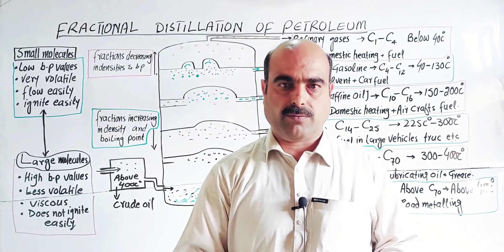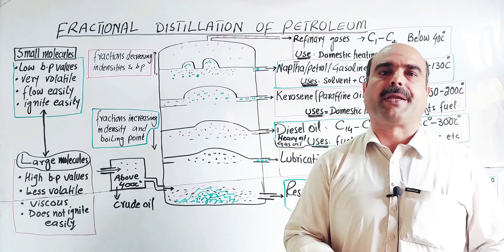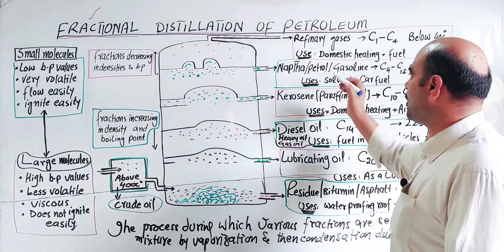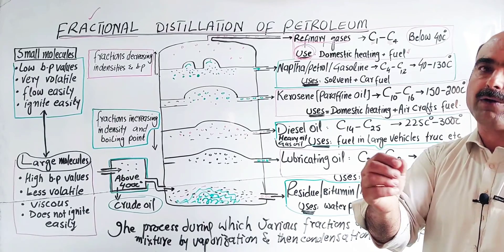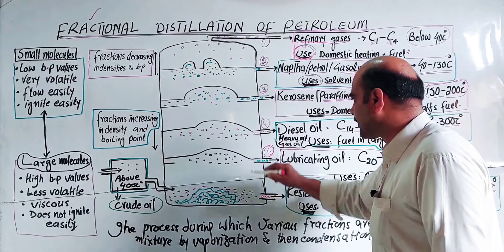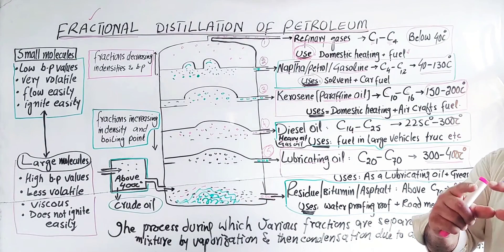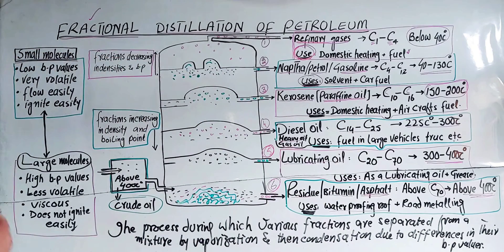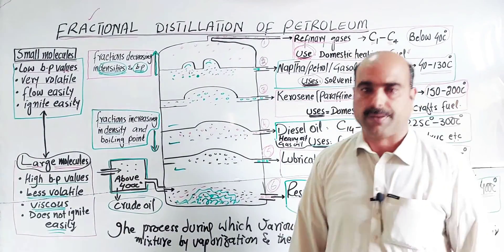Fractional distillation process | Fractional distillation of petroleum | Pashto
fractional distillation of petroleum
refining of petroleum
petroleum refining process
fractional distillation process